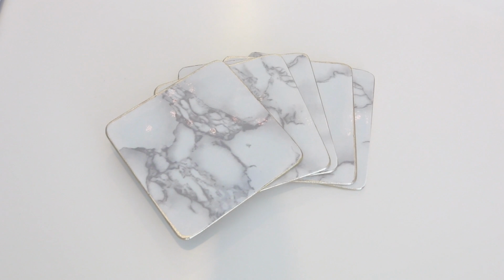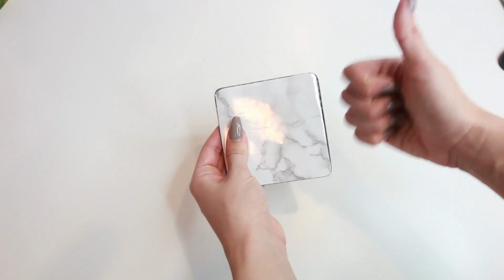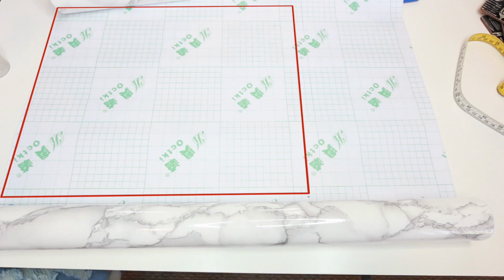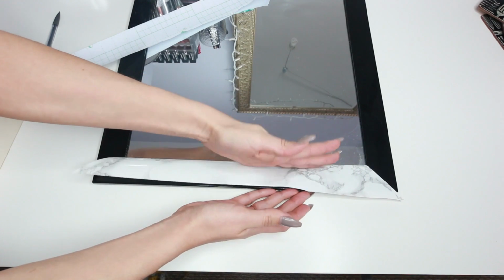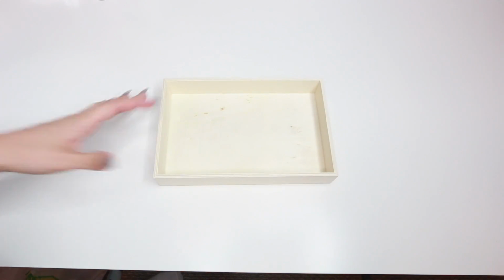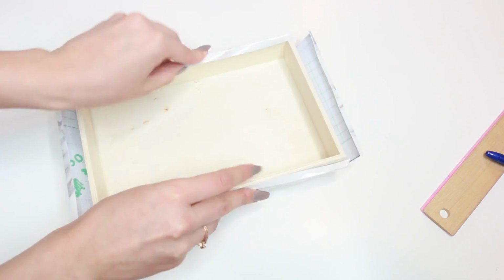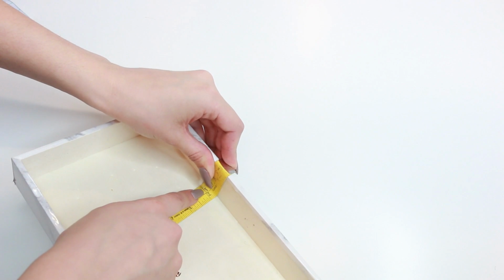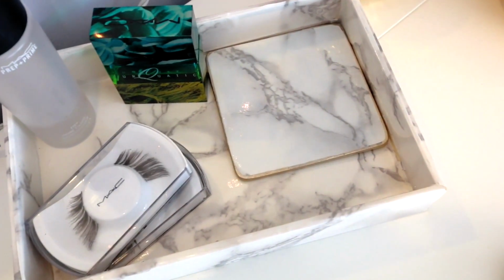DIY: MARBLE Room Décor! (TUMBLR Inspired) | EASY+CHEAP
♡ OPEN ME ♡ Watch this video in HD!

Another DIY video! This time on room decor. I love organizing and decorating my room to be aesthetically pleasing. I'm taking you guys along on a couple DIY projects that are cheap and perfect to spice up any room!

--- Products Used ---
☉Coasters – Walmart $3
☉Gold Paint – Walmart
☉Mirror – Dollarama $2
☉Wooden box – Dollarama $2
☉Marble Vinyl Contact Paper

If you read this, comment "I'm losing my marbles!" hehe it'll be our little secret. XO

☉ I'm a makeup lover, fashion enthusiast, and creative-minded
☉ My video content consists of makeup tutorials, fun tags, lifestyle, DIYs, fashion, personal rants, challenges, etc. (ALL THINGS FUN, EXCITING, AND BEAUTY RELATED)
☉I promise to work hard and release great content!